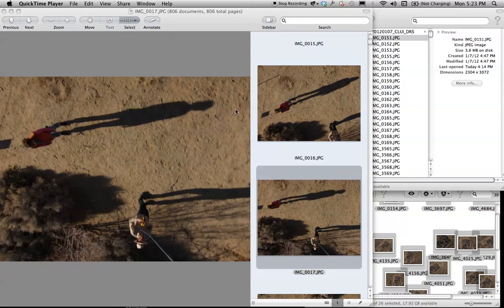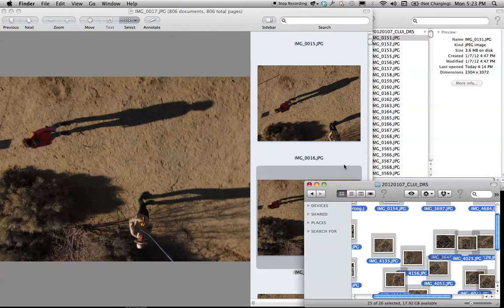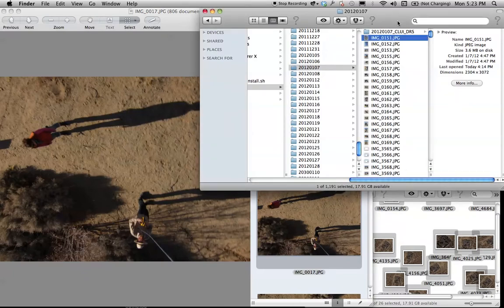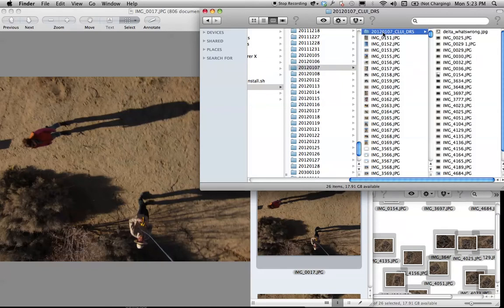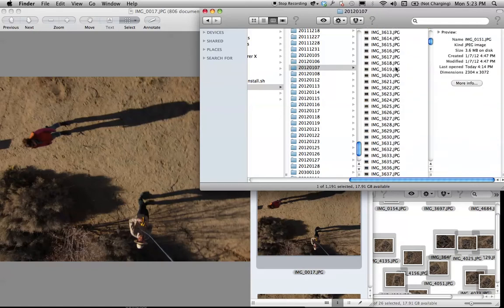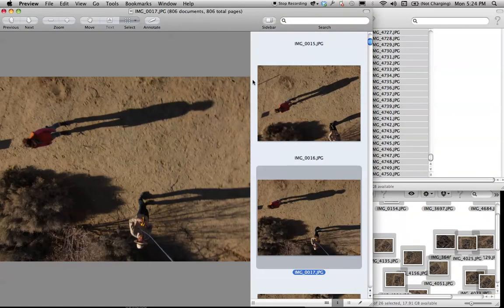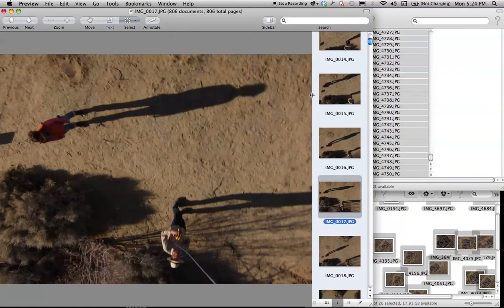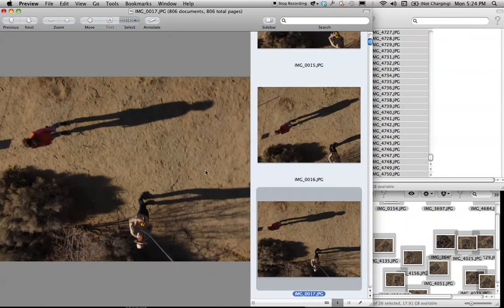Efficient image sorting with Finder and Preview on Mac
Tutorial: Sort images from your mapping flight fast using a simple setup of finder and preview.